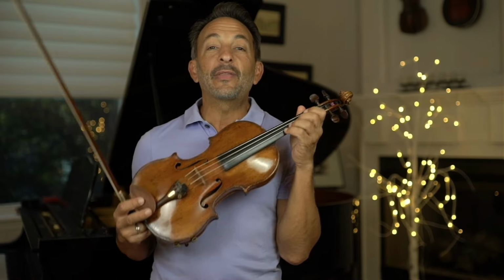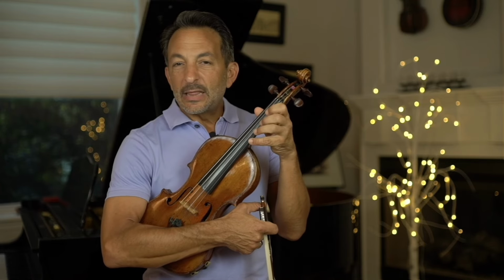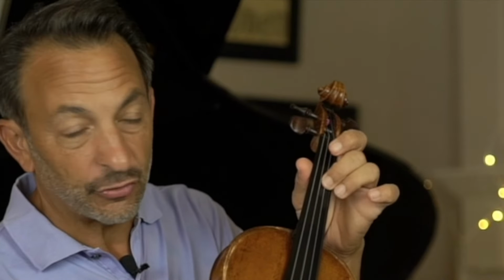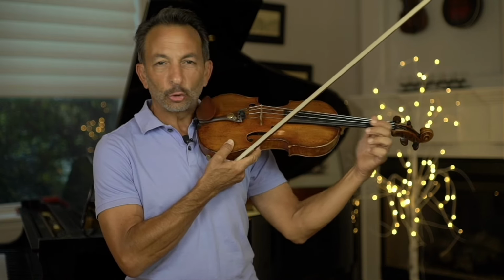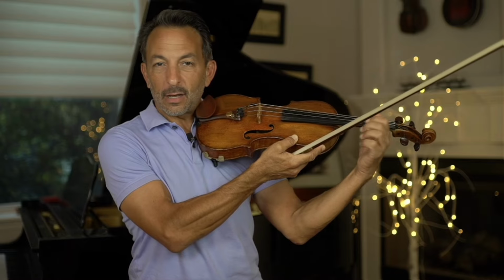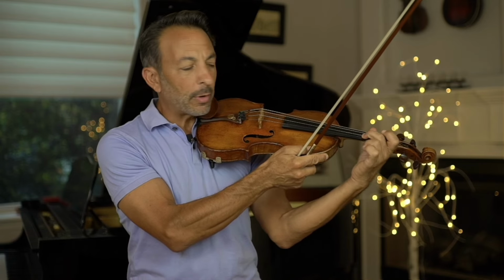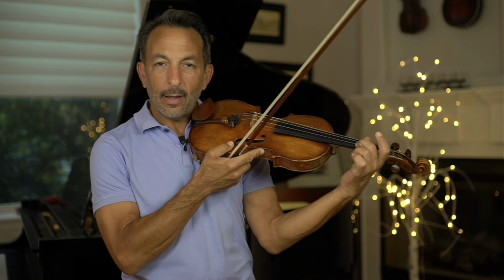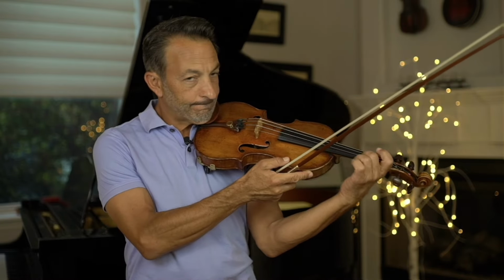Learn Vibrato Fundamentals in under 10 minutes!￼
In this video Richard Amoroso outlines the basics for a learning a basic vibrato for violin or viola.

Video content:

- 0:14 intro
- 0:18 Controlled motion of the left hand
- 0:41 Thumb and finger anchors of the left hand on the fingerboard and neck of the violin
- 1:07 Motion of the fingers
- 1:09 Flexing on and extension of the fingers
- 1:55 Hybrid of arm, wrist and fingers
- 2:11 Knocking motion of arms
- 2:18 Knock the door
- 2:38 Knock the peg
- 2:56 Knock with thumb attached
- 3:21 Adding the second finger of the left hand with thumb anchored
- 4:28 Rock and knock with fingers with metronome with 65 equaling a quarter note
- 5:20 performance of slow vibrato with metronome
- 5:55 adding speed with metronome
- 6:39 vibrato under and above the note
- 7:20 using triplets as a rhythm for alternating impulses
- 8:11 speed of standard vibrato
- 8:44 review

오케스트라 바이올린 연주 단절 레슨 (Okesteura baiollin yeonju danjeol leseun)

"管弦乐小提琴摘录课程" (guǎnxián yuè xiǎotíqín zhāilù kèchéng).

 "管弦楽のヴァイオリン抜粋のレッスン" (kangen gaku no vaiorin bassui no ressun).